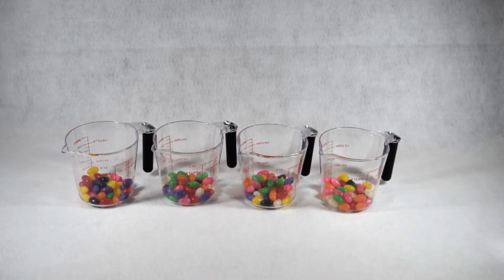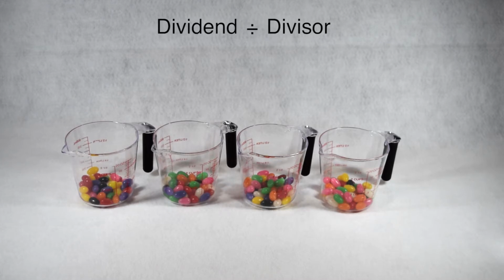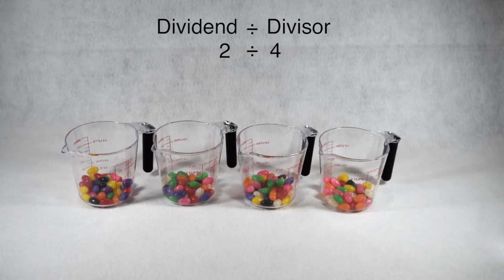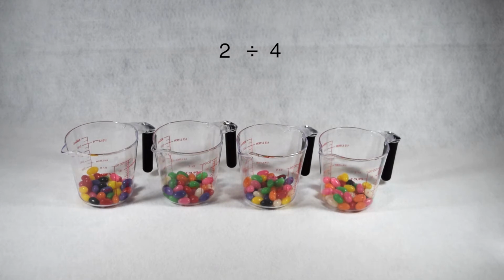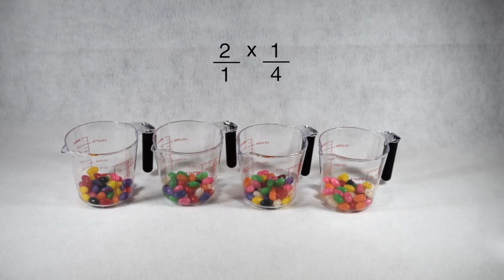Dividing Fractions: Whole Number by Whole Number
Learn how to use fraction strategies to divide problems involving whole numbers.  You will also see how to show your work on division problems.